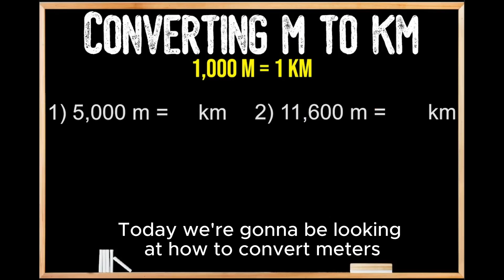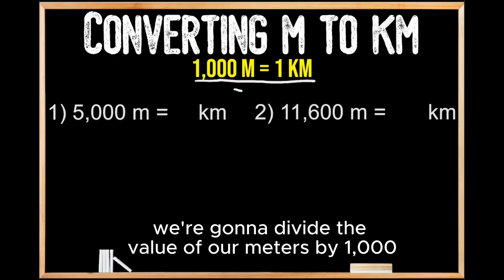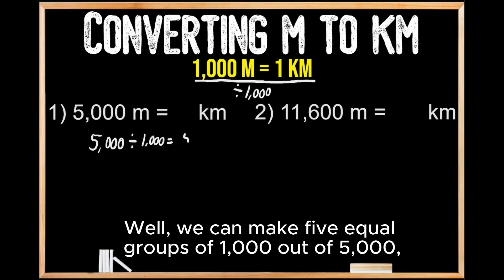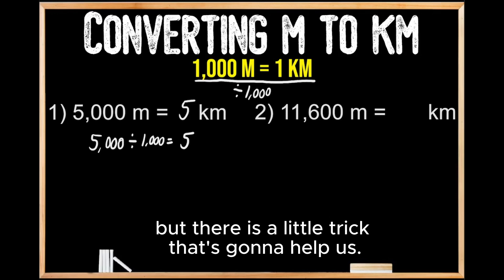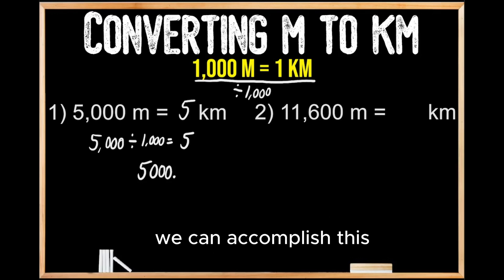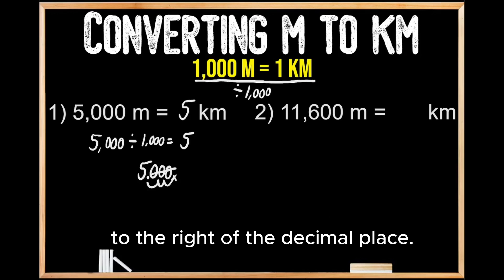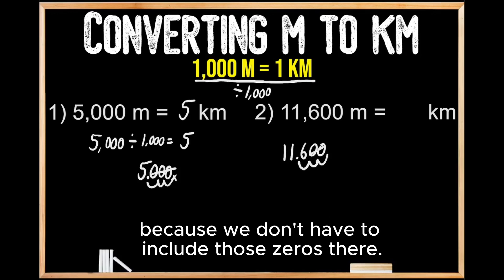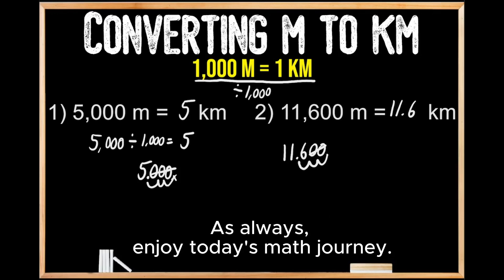How To Convert Meters To Kilometers | m to km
In today's episode, we explore how to convert meters into kilometers. This video is a step-by-step on converting the metric units of length meters to kilometers. By the end of this video, you'll understand the process of converting meters into kilometers.